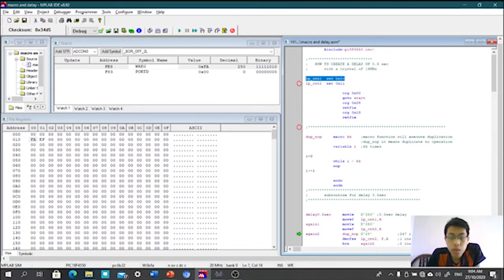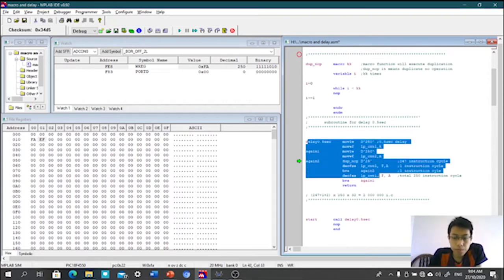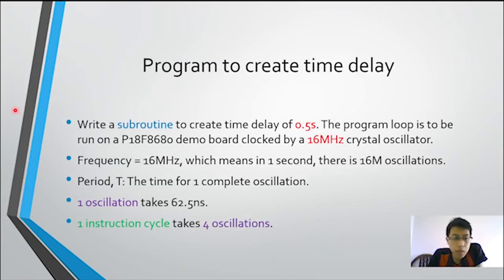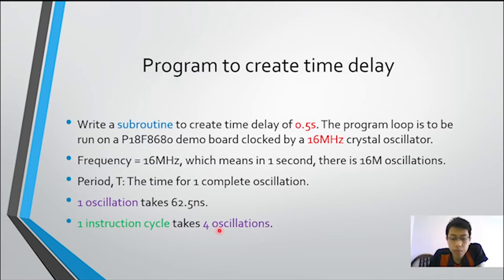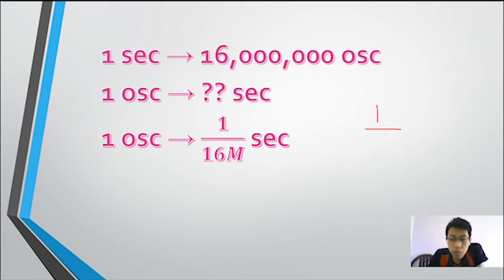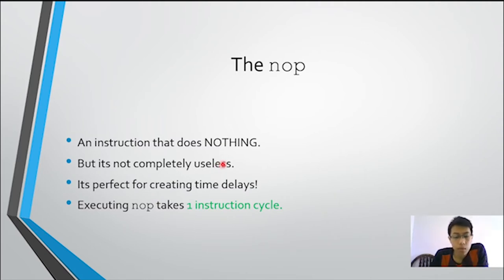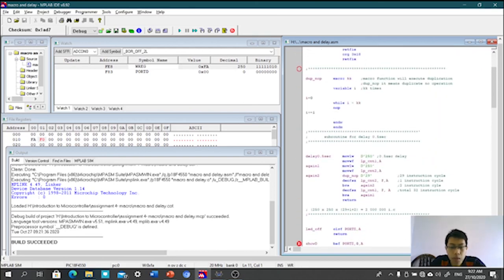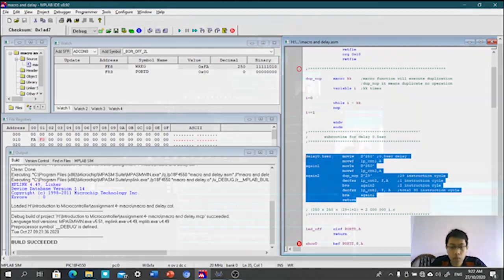DELAY CREATION TUTORIAL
Title: DELAY CREATION
Subject : EEED253 (INTRODUCTION TO MICROCONTROLLER)
University: UNIVERSITI TENAGA NASIONAL (UNITEN)